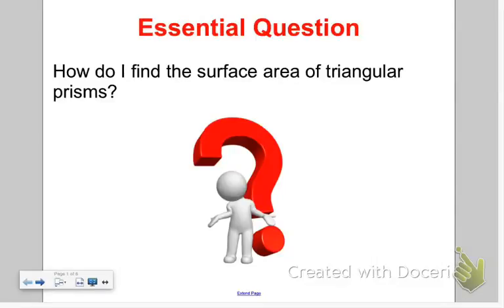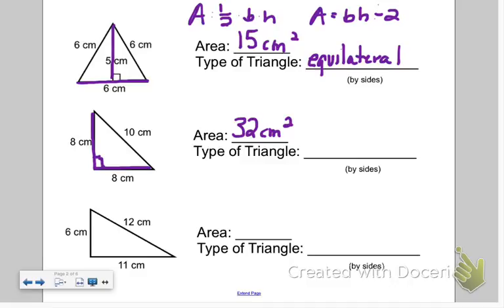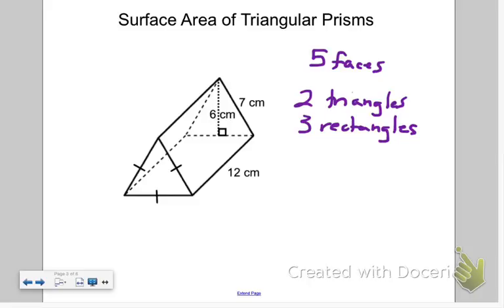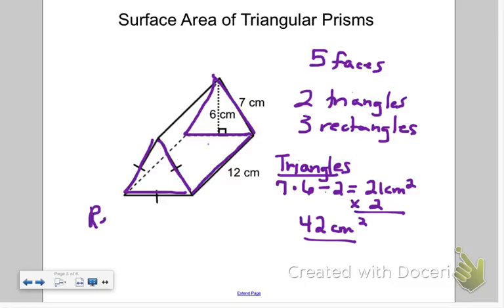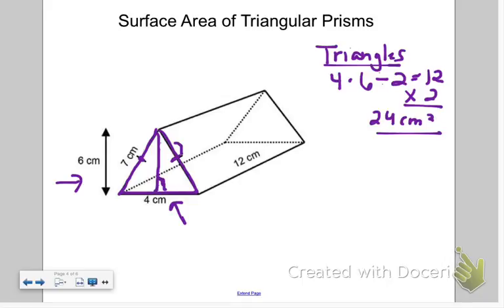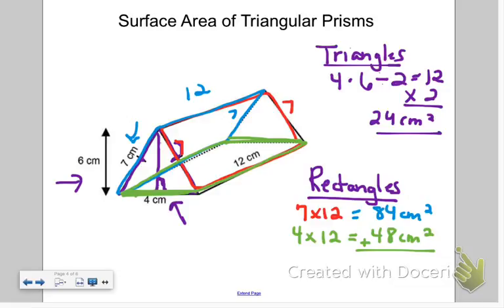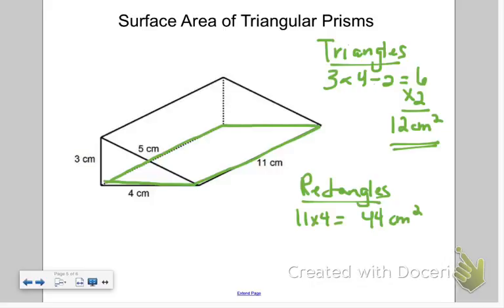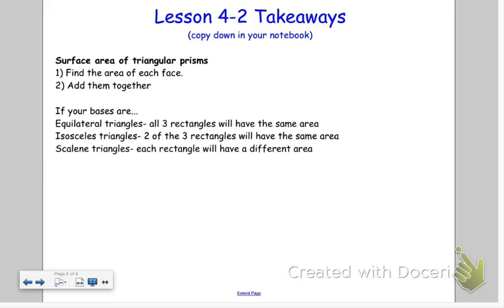Lesson 4 3